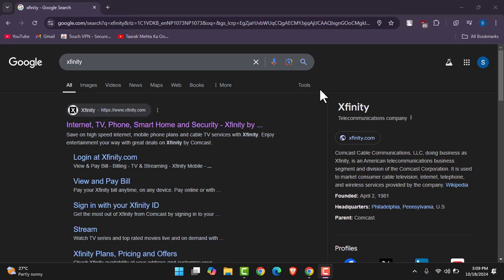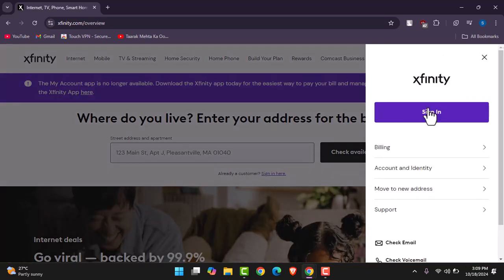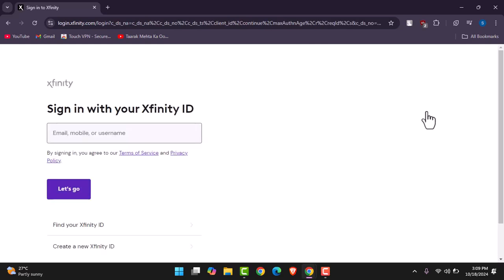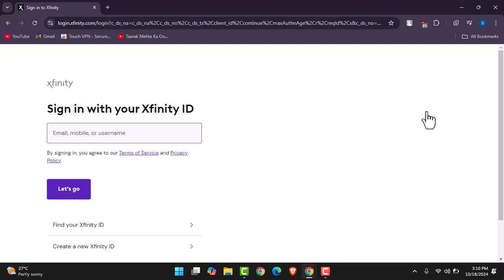How To Change Wifi Name on Xfinity !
Today, we have another helpful tutorial for you. In this video, I’ll show you how to change the Wi-Fi name on Xfinity.

How to Change the Wi-Fi Name on Xfinity
Open Your Browser and Visit Xfinity

Start by opening your browser and typing in Xfinity to access the official website.
Sign In to Your Xfinity Account

Once you’re on the website, tap on the profile icon and select Sign In.
Enter your credentials to log in to your Xfinity account.
Go to the Wi-Fi Tab

After signing in, navigate to the Wi-Fi tab on the overview screen.
Access Wi-Fi Details

Select the Wi-Fi Details option, which will provide additional Wi-Fi settings.
Edit Wi-Fi Settings

At the bottom of the screen, you’ll see a pop-up option for Edit Wi-Fi Settings. Tap on it.
Change Wi-Fi Name

On the next screen, you’ll find the option to View or Change Your Wi-Fi Name or Password.
Tap on Change Wi-Fi Name and enter the new name you’d like to set.
Save Changes

After entering the new Wi-Fi name, tap on Save Changes to confirm the update.
The changes will be saved, and your Wi-Fi network will now display the new name.
And that’s how you can change the Wi-Fi name on Xfinity!